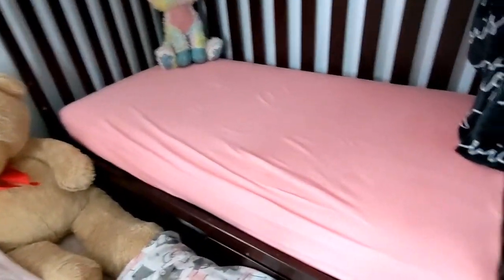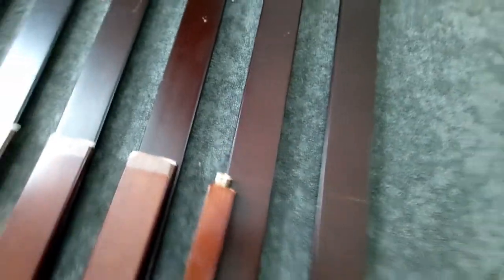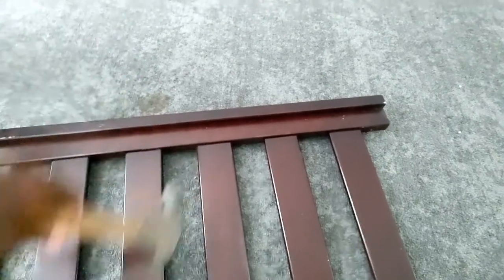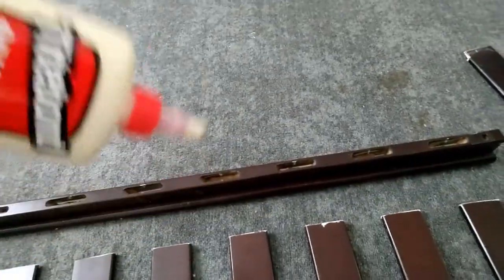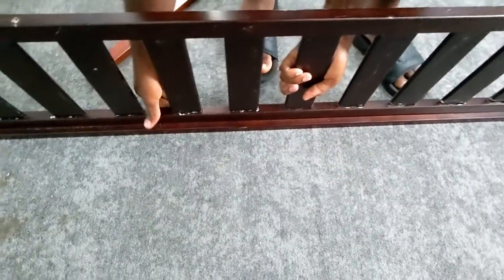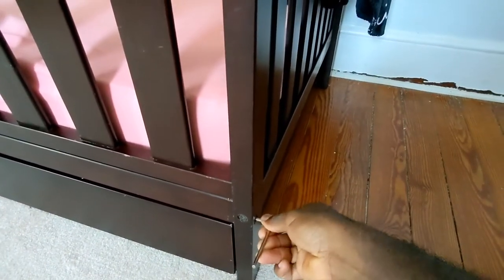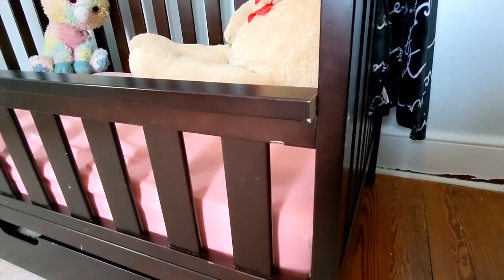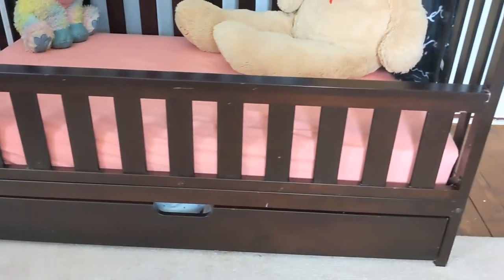Turning My Daughter Crib Into A Toddler Bed | DIY Crib Transformation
Circular Saw
Cordless Drill
Wood Glue

Record On: Pixel 4a 5G